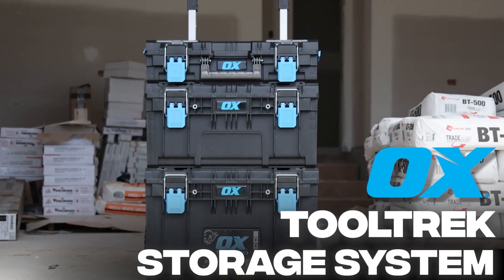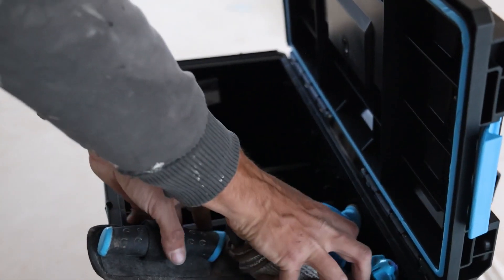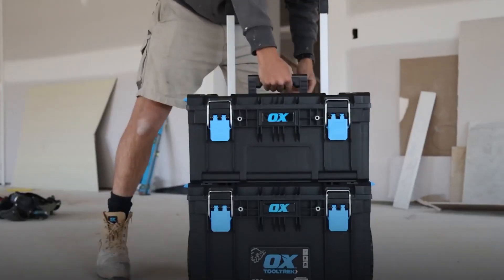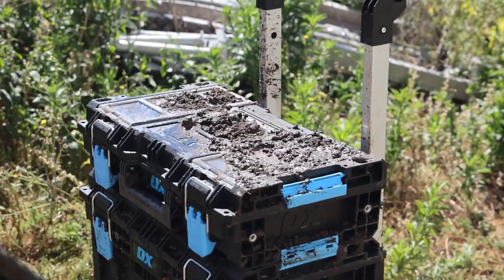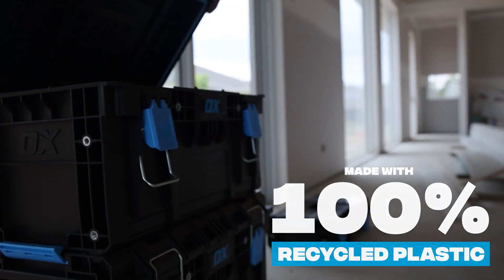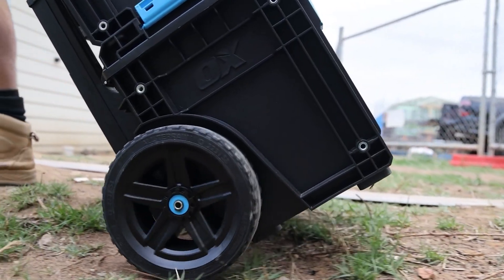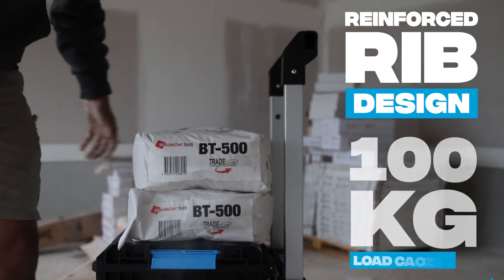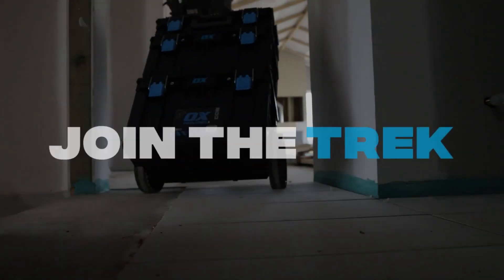OX ToolTrek Storage System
The OX modular ToolTrek Storage System is a tough and dynamic system providing you with a comprehensive solution for organizing and safeguarding your tools.

Integrated M8 Inserts enable users with a customisable way of storing their tools and accessories and tailoring the system to their individual requirements. Simply screw on any accessory with a metric standard bolt.